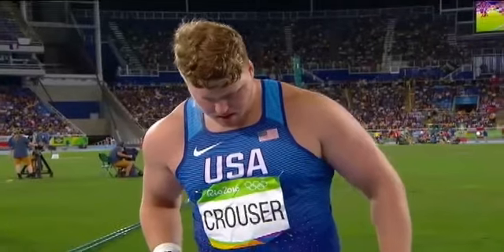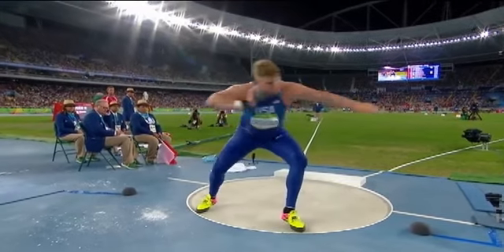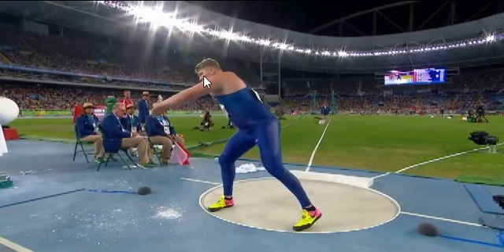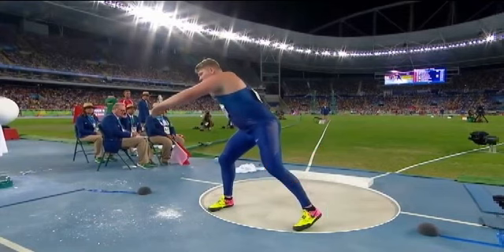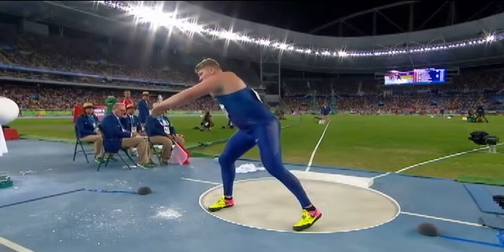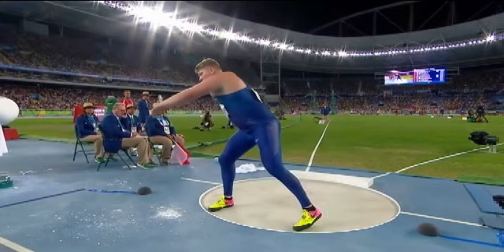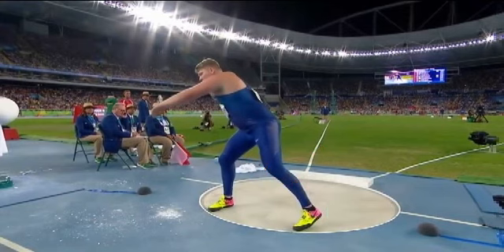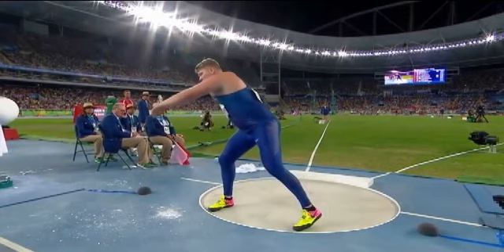Shot Put - Rotational Analysis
Shot Put T-Shirt
Shot Put T-Shirt
Shot Put T-Shirt
Shot Put T-Shirt